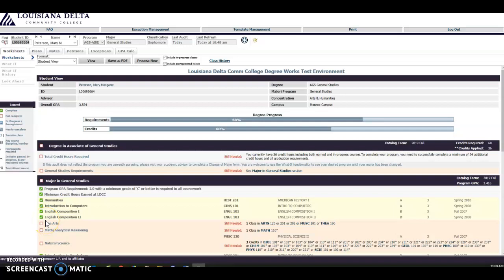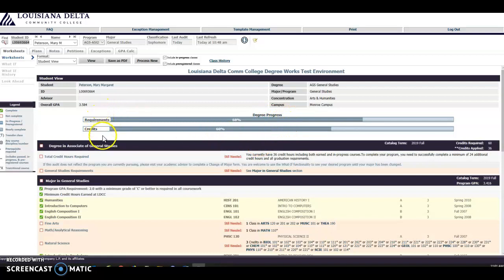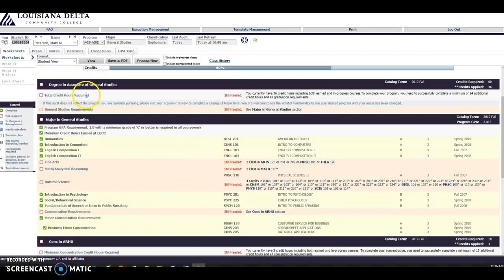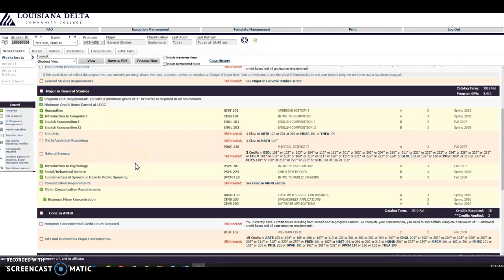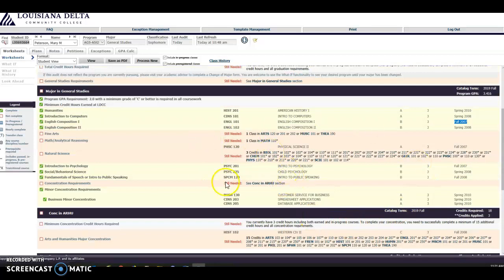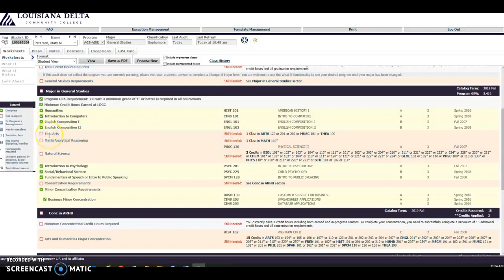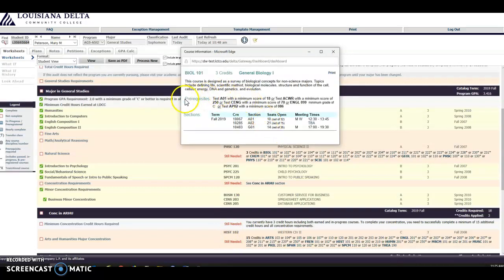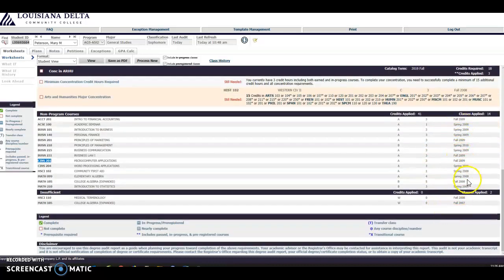Parts of an Audit in Degree Works